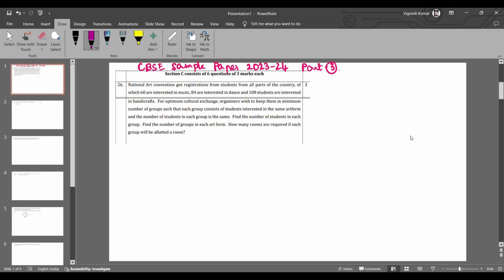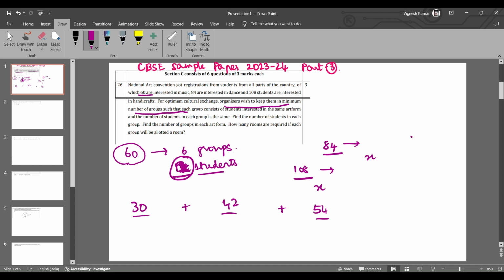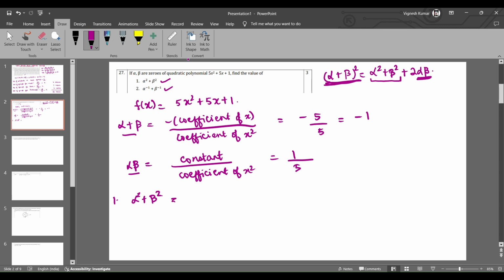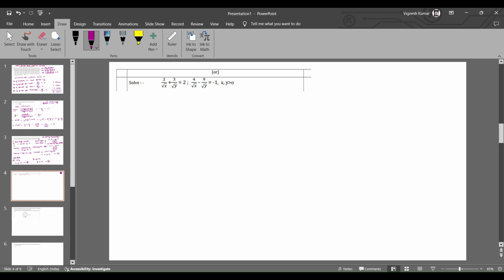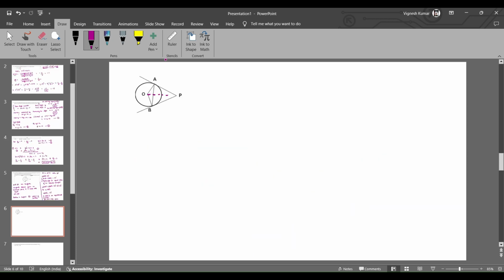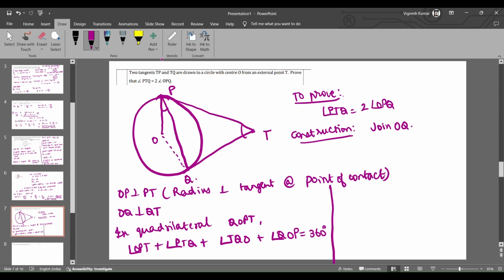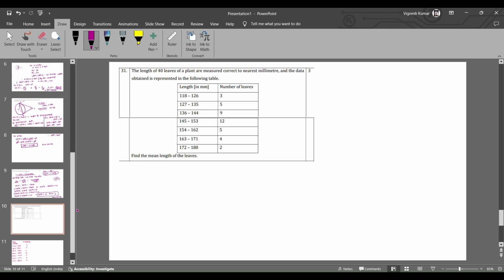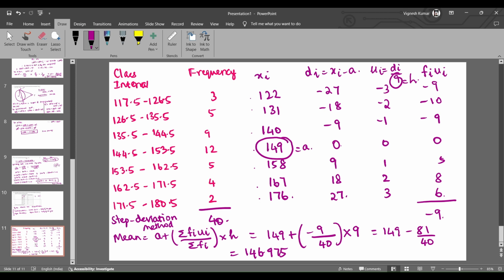Sample paper 2023-24 Part 03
In this video, we will be discussing the 3 mark questions of Section-C of the CBSE Sample Paper 2023-24.

Note that in the last question x-i values are obtained by finding the half of the sum of upper limit and lower limit of the class interval.